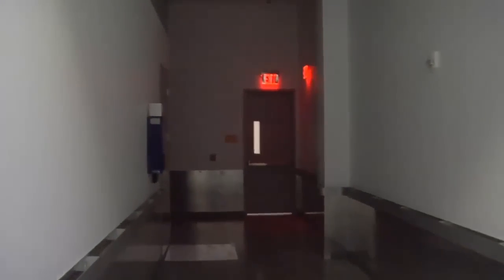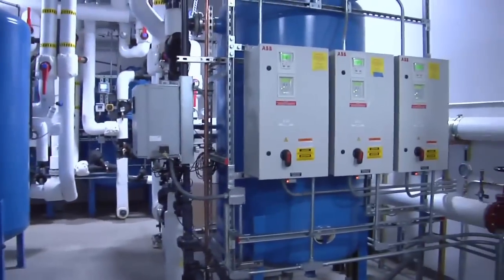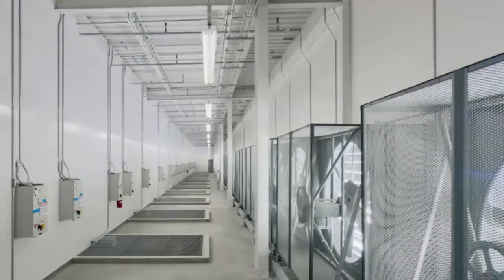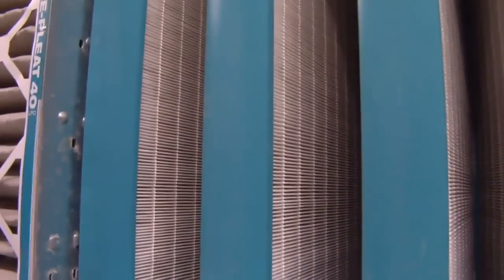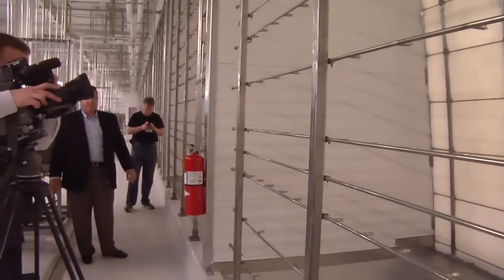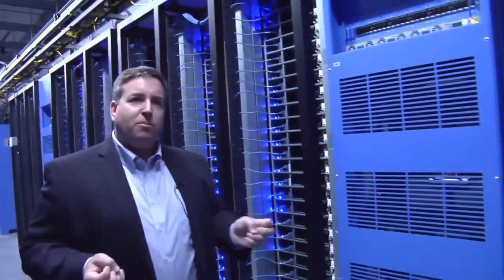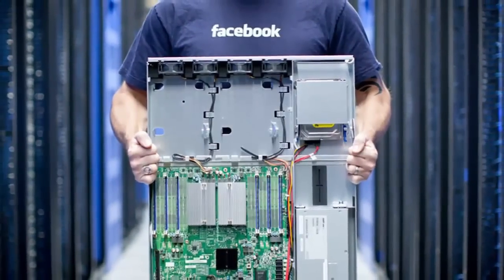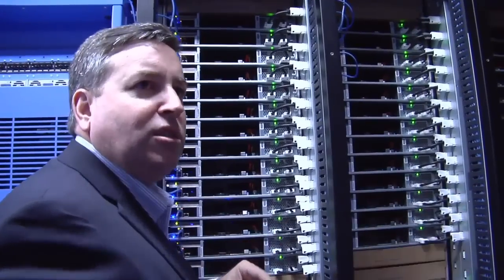facebook data center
file server storage